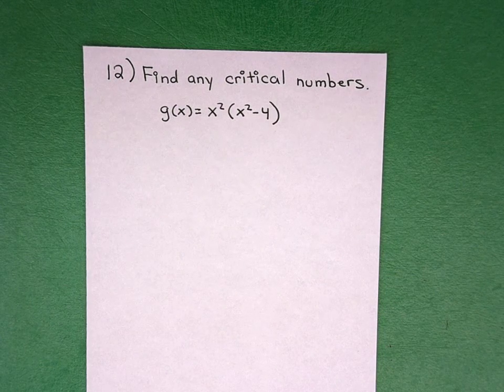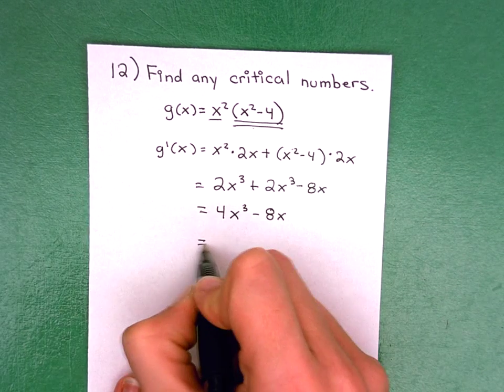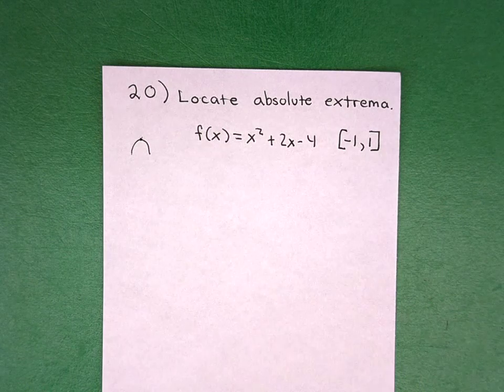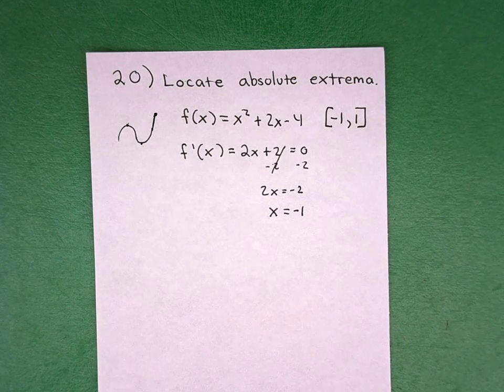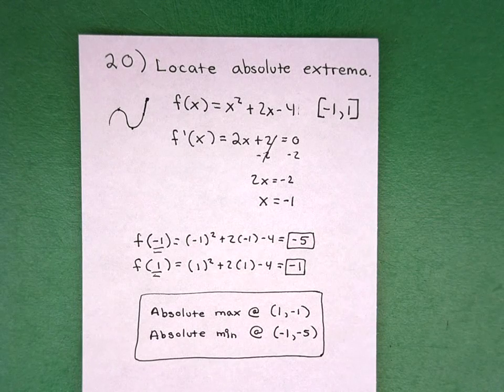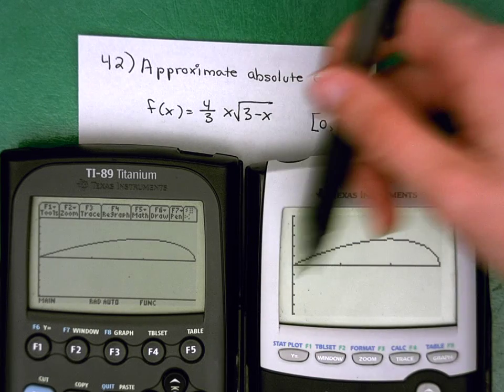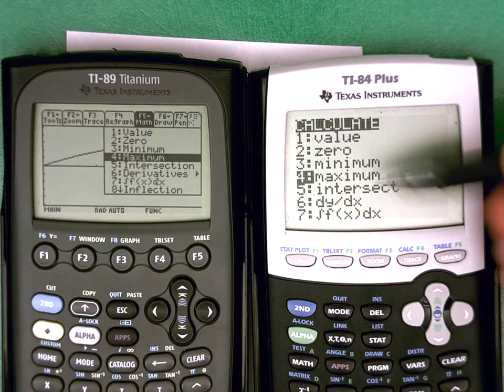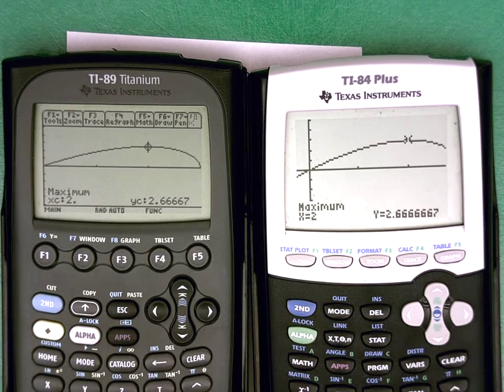3.1 - Extrema on an Interval